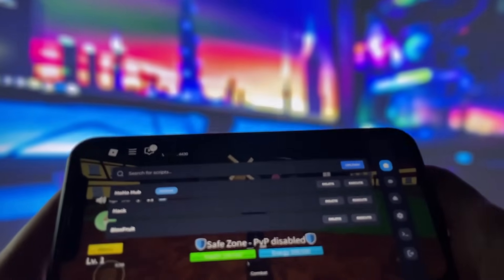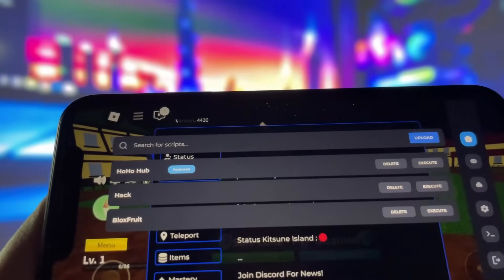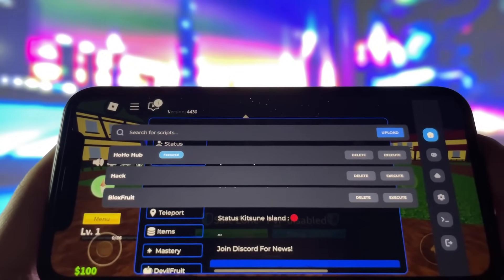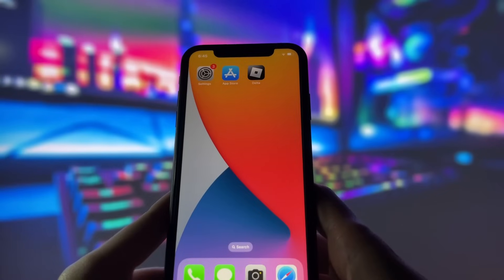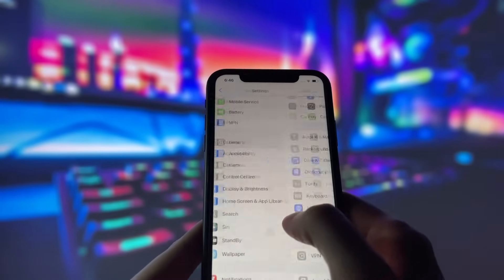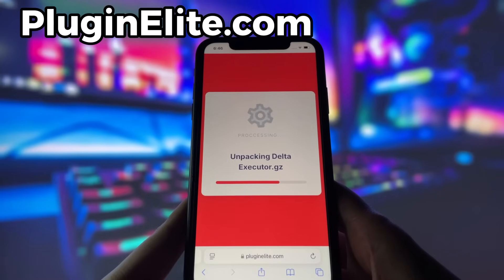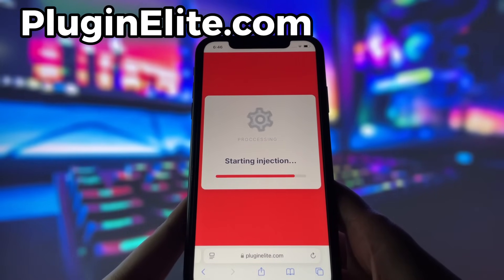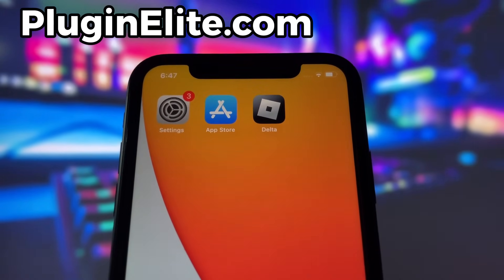Delta Executor Mobile [NEW] How to Get Delta Executor on iOS & Android [NO KEY]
delta executor, delta executor mobile, delta executor no key, delta executor ios, delta executor android

We’re talking about Delta Executor mobile, a fan-made tool for customizing Roblox gameplay in creative modes. Learn what it does, how players use it for building and scripting in safe, private environments, and see a few examples of fun creations.